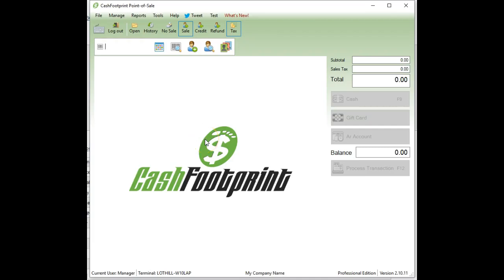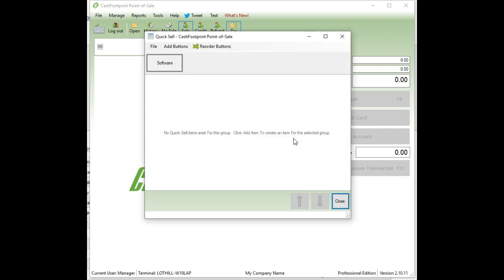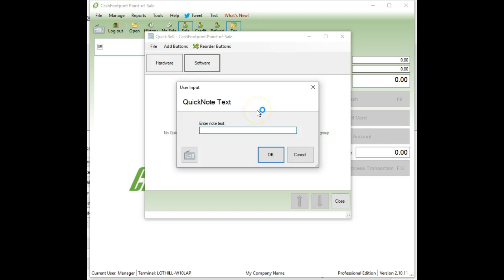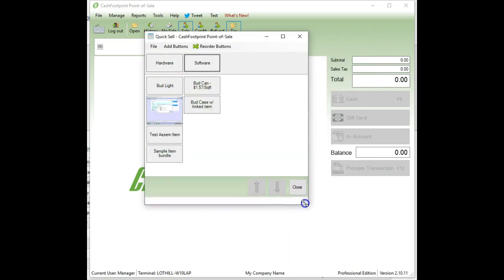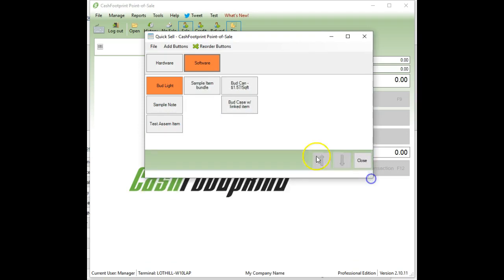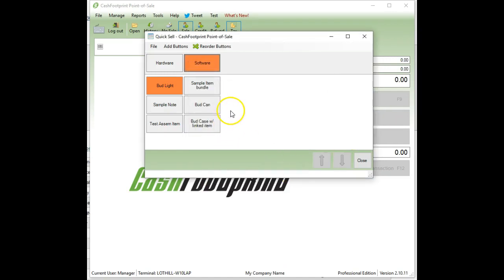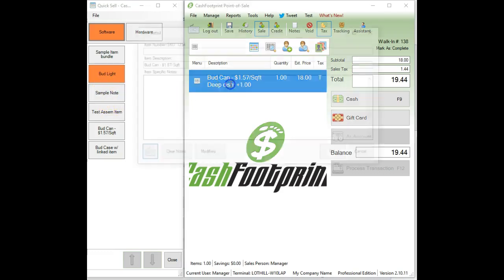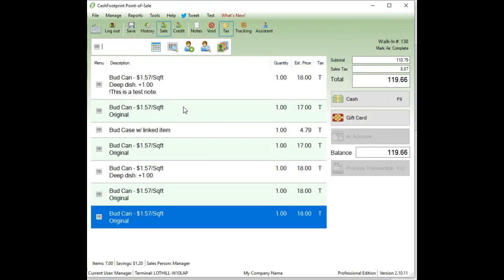How to Setup Quick Sell Buttons in CashFootprint Point of Sale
In this video, I will show you how to setup quick sell buttons in our CashFootprint point of sale software.  Quick sell buttons are used to sell items with a single click/tap.  This is perfect for common items, items without a barcode, menu items, and services.

CashFootprint® is a retail point-of-sale software application for Windows that will organize your inventory, keep track of your customer history, manage employee access and securely process transactions.

CashFootprint will turn your Windows computer (desktop or laptop) into a point-of-sale and inventory management system.

Get a full demo of CashFootprint here: How to Install CashFootprint Retail Point-of-Sale Software System (Works on Windows 10!)